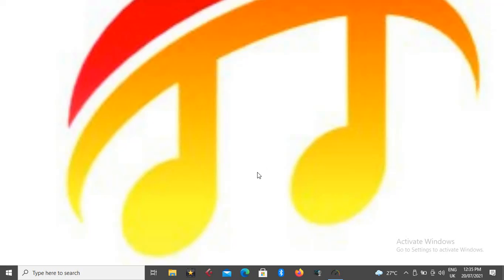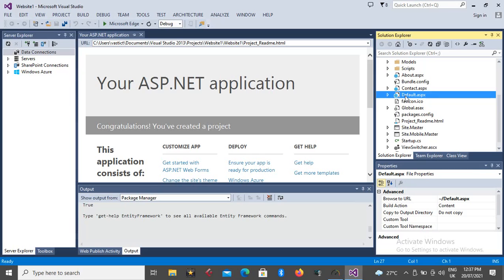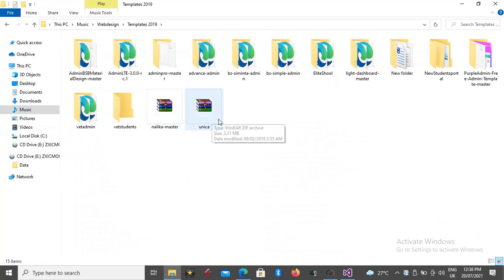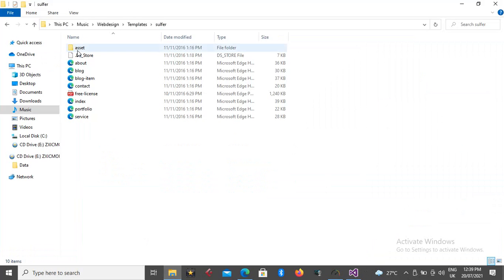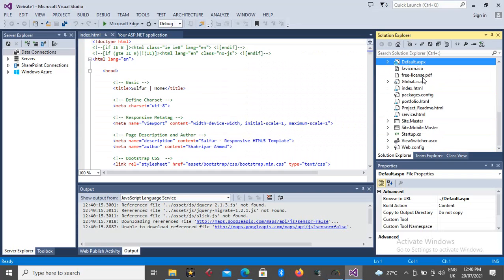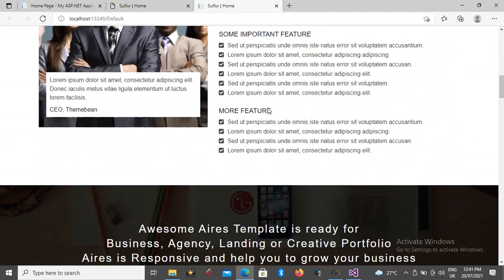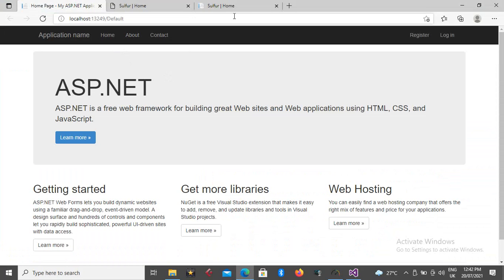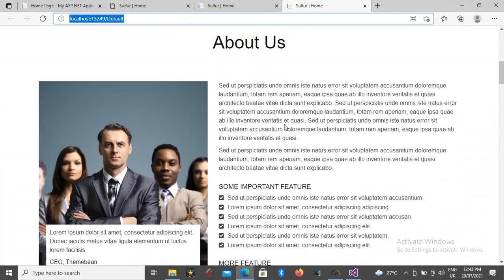Leson2 (Webdesign/Coding)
Lesson 2 is here.